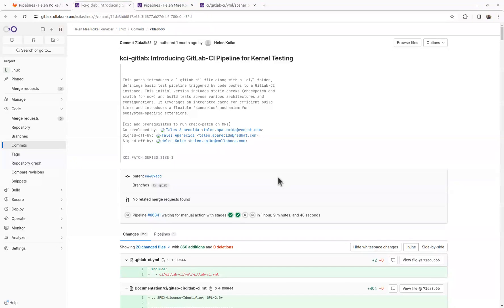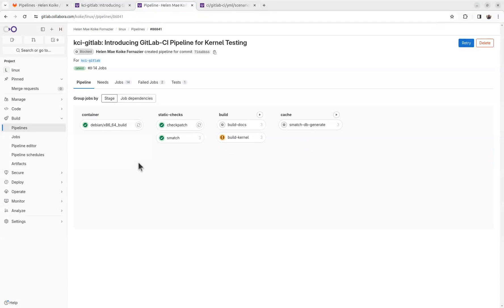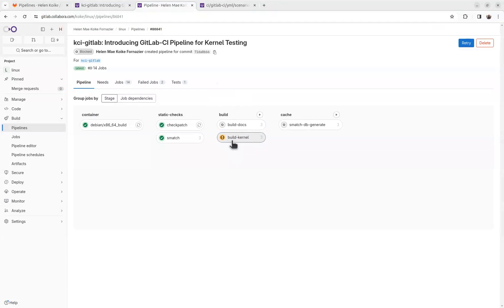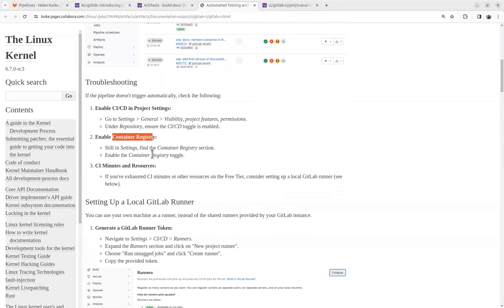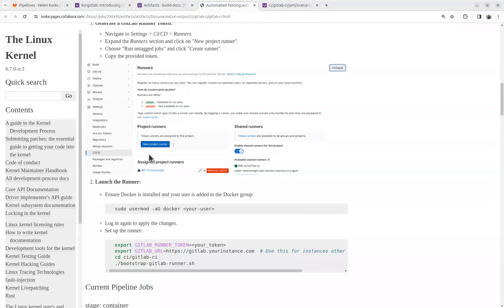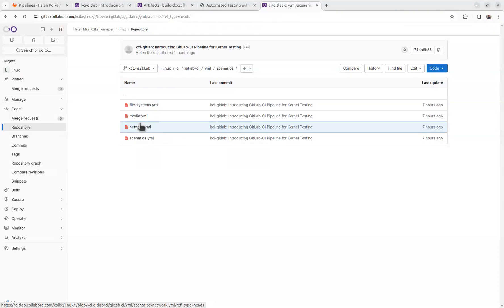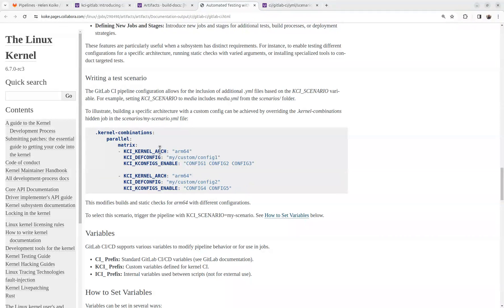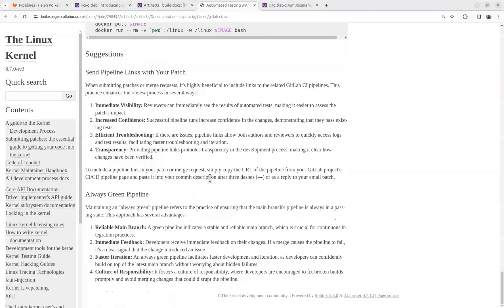kci-gitlab: GitLab-CI pipeline for Linux Kernel testing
A look at kci-gitlab, a new GitLab-CI pipeline for kernel testing. This initial version includes static checks (checkpatch and smatch for now) and build tests across various architectures and configurations. It leverages an integrated cache for efficient build times and introduces a flexible 'scenarios' mechanism for subsystem-specific extensions.